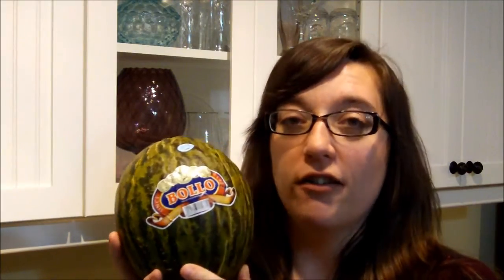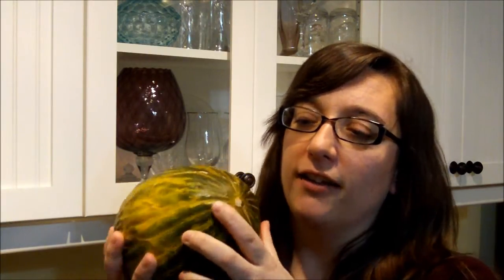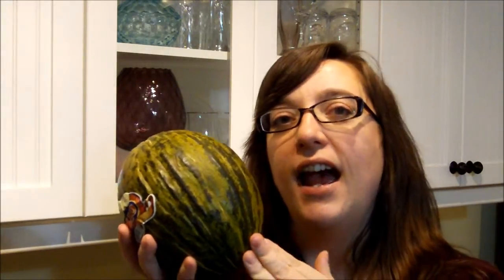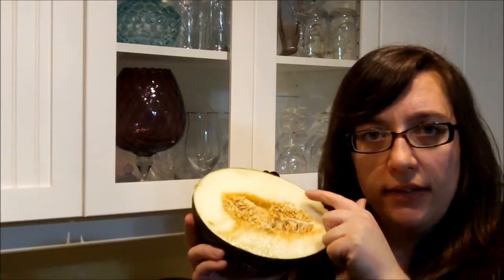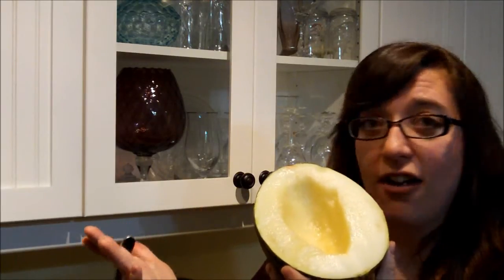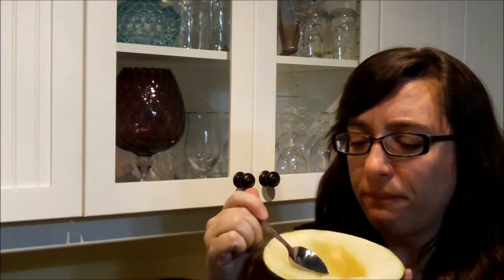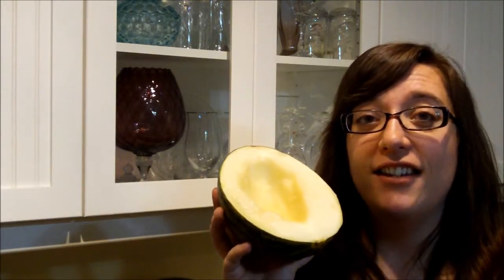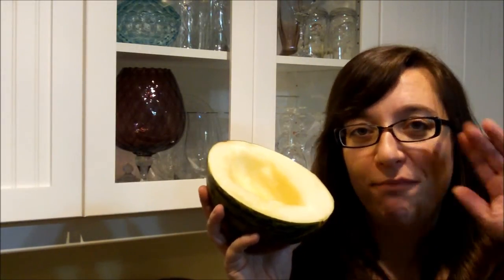Christmas Melon (or Santa Claus Melon)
Found a new (to me) fruit at the Super-Store 2 weeks ago (end of February). It was labeled "Christmas Melon". After letting it ripen on the counter for the last 2 weeks, I thought I'd give it a try tonight! Hope you enjoy the vid! ~ hugs, katie